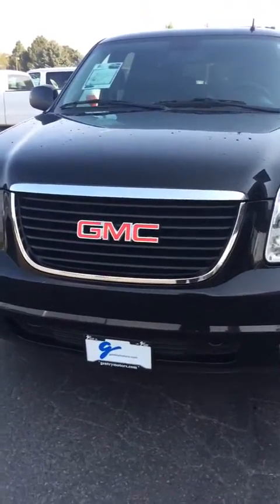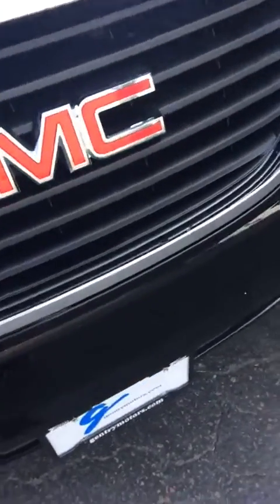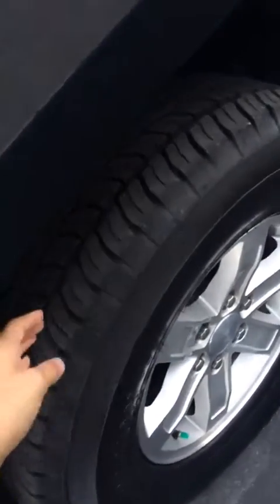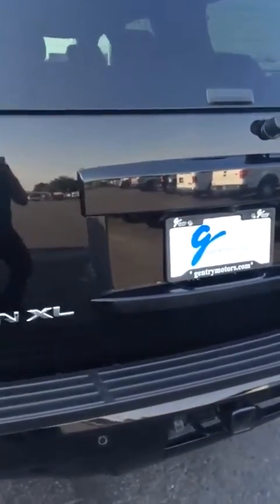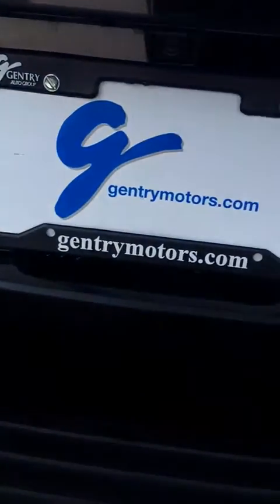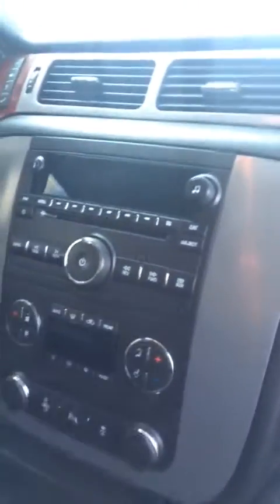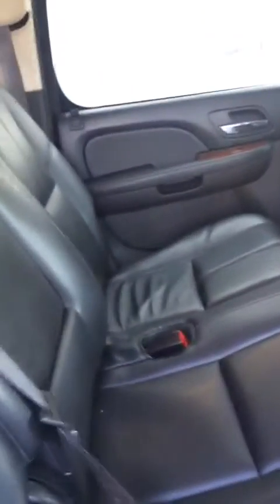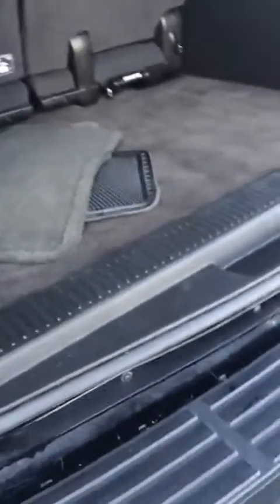Walk around of 14 GMC Yukon